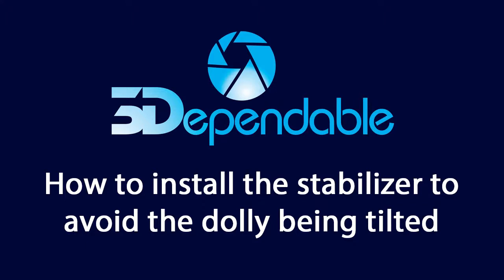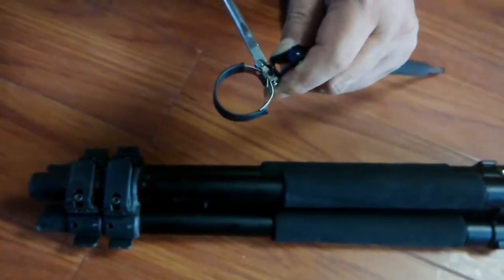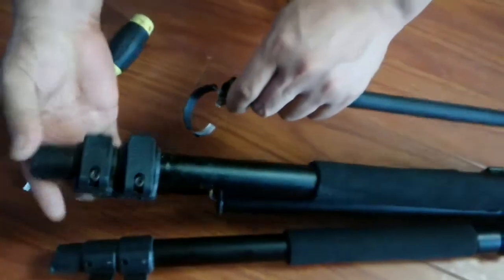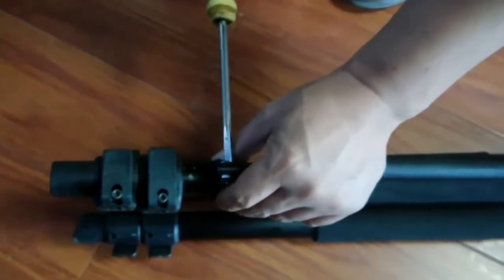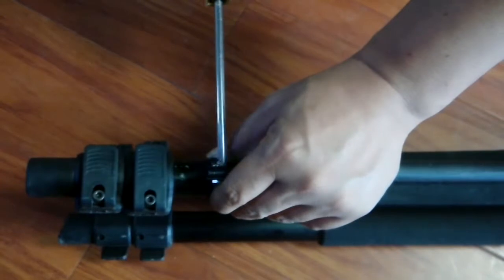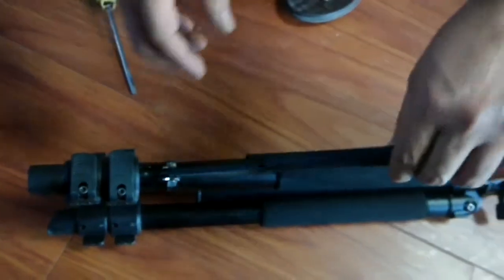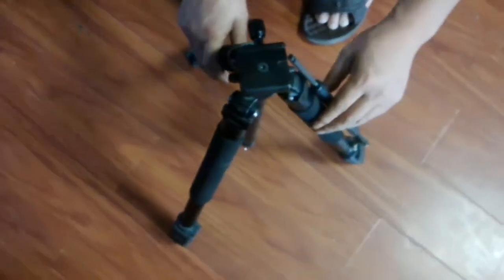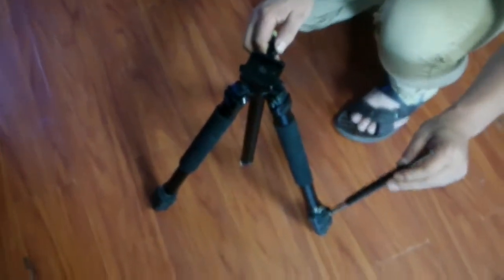3Dependable Dolly Stablizer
If your camera is bulky and heavy, gravity will tend to tilt the dolly when the camera reaches the far ends. If that happens you can install a stabilizer to either or both sides of the dolly.